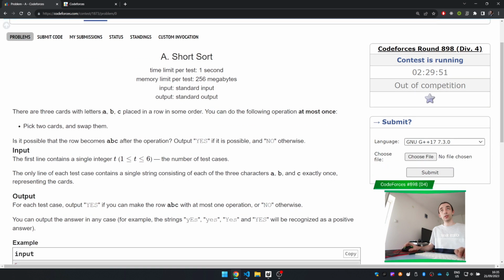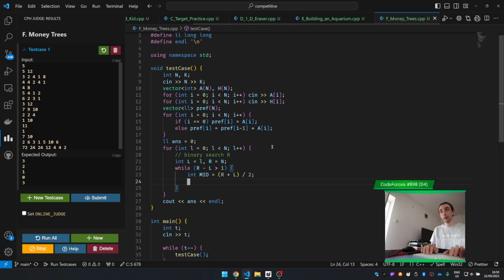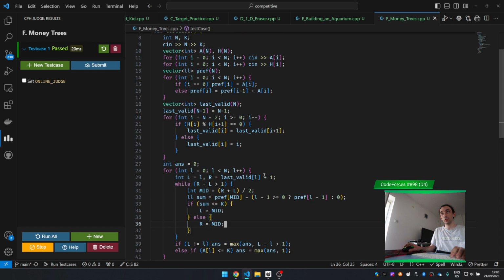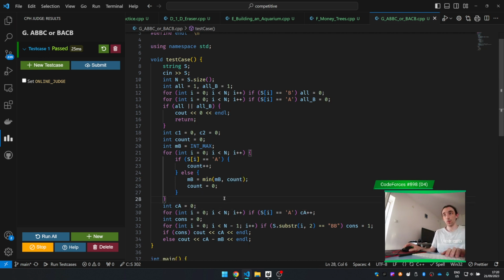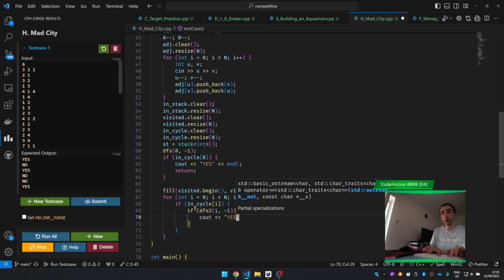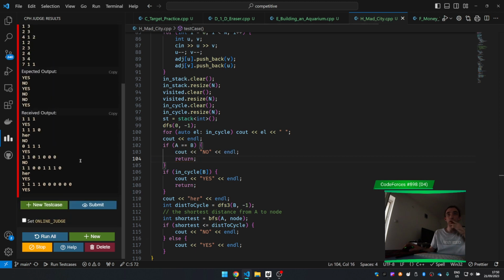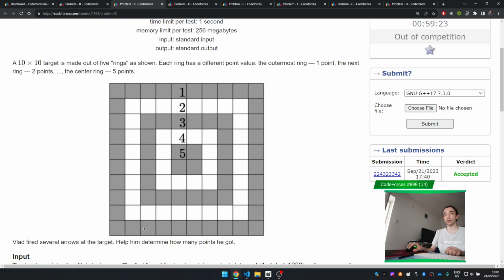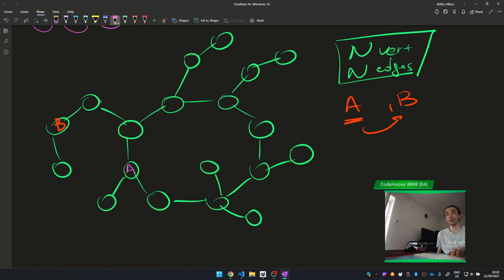CodeForces Round #898 (Div. 4) - Full solve with explanations!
Notice, I publish the videos AFTER the contest has ended, even though, we solved the contest way before it ended. This is to avoid cheating! Since I was out of the competition, I didn't really care if I got wrong answers. If I were to compete for rating points, I would be much more careful in testing the problems for edge cases.

Also, check out the other videos on my channel including CodeForces, AtCoder, and COCI recordings, cool graphical explanations, and live streams where we delve deeper into interesting concepts in competitive programming.

Timestamps:
0:00 Intro
0:35 Problem A
1:40 Problem B
3:39 Problem C
5:33 Problem D
7:55 Problem E (WA)
12:03 Problem F
31:02 Problem G
46:56 Problem E (AC)
49:32 Problem H
1:27:23 Explanations